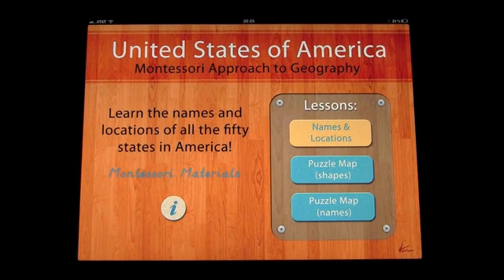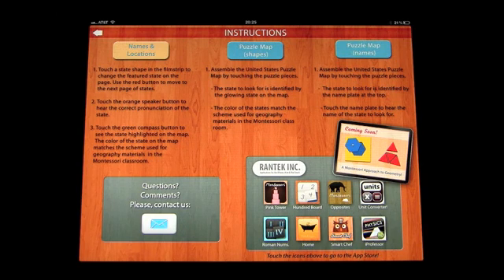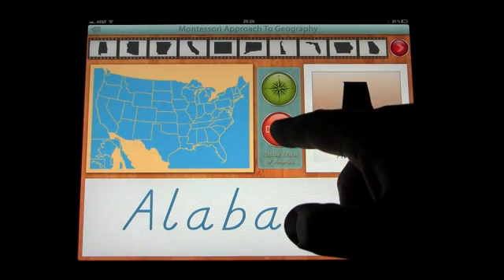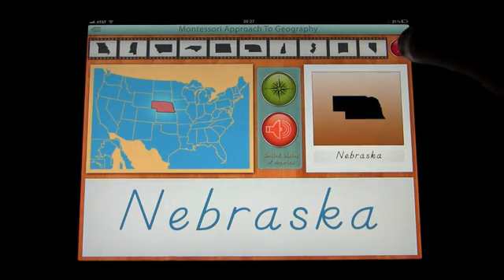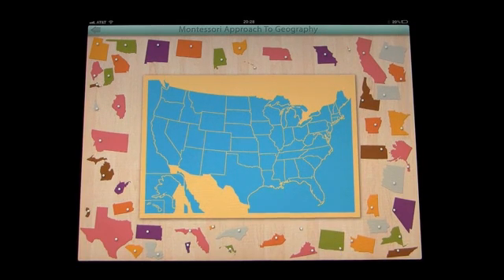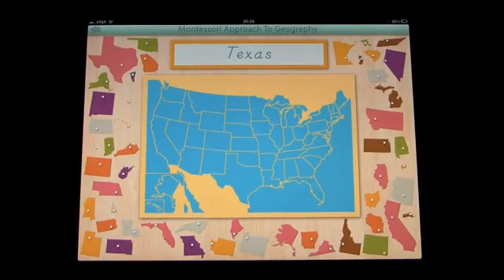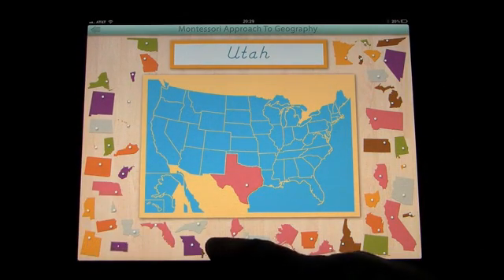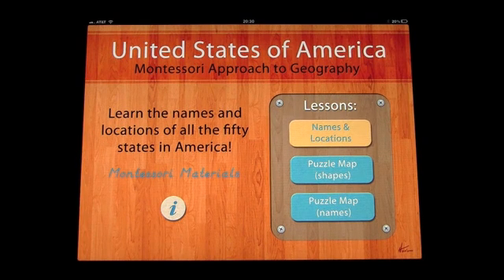Montessori Approach to Geography - United States of America iPad app reviewed by a4cwsn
Learn the names and locations of all the fifty states in America with this app that complements the geography materials used in the Montessori Classroom!

In Lesson #1 learn the names and locations of the states:

Touch a state in the filmstrip to change the featured state on the page. Touch the speaker button to hear the correct pronunciation of the state name and touch the compass button to see the state highlighted on the map! The map itself follows the same color scheme used for the physical materials in the Montessori classroom.

In Lessons #2 & 3 assemble the complete United States puzzle with pieces that are exact replicas of the physical Montessori materials:

In the first puzzle map lesson children have to look for the state puzzle piece that is blinking on the map. When they touch the correct piece it will move into position on the map and the state name can be heard aloud.

In the second puzzle map lesson children have to look for the state puzzle piece that corresponds to the state name shown at the top. For children who cannot read, the state name at the top can be touched to hear the name aloud for them to find the corresponding state.

This Montessori application was co-developed and approved by an AMI certified, Montessori Teacher with over forty years experience.

For more iPad app reviews for children with special needs